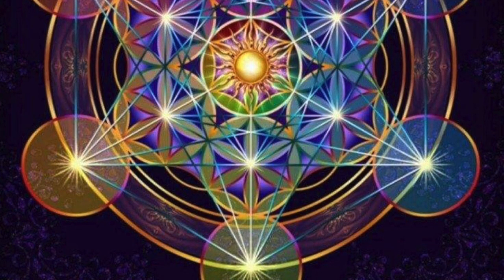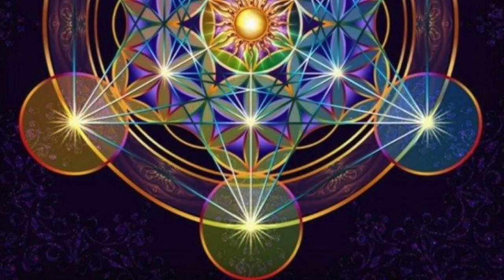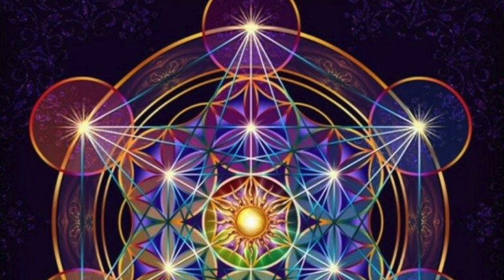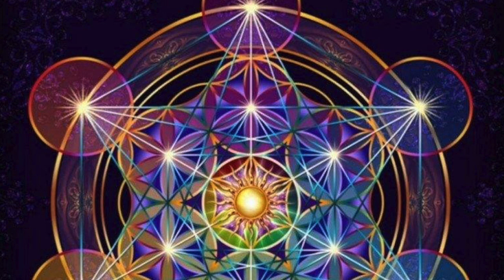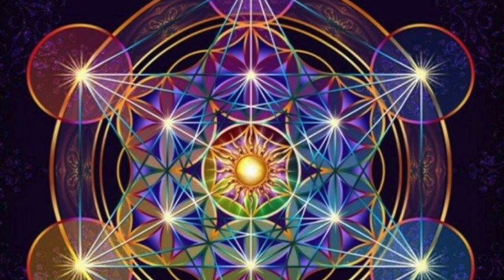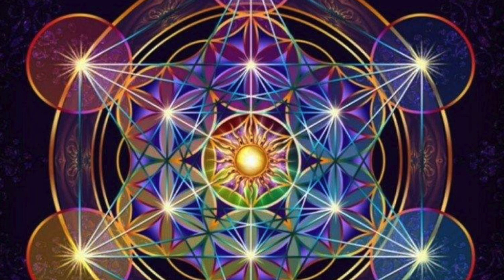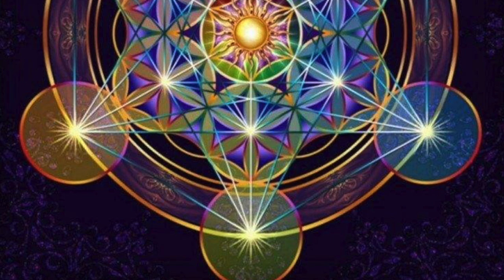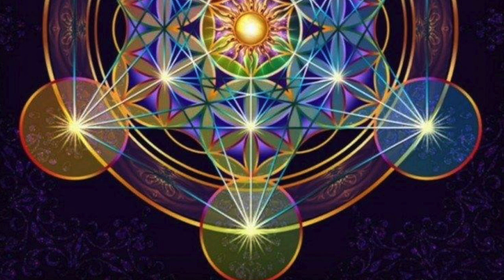Trascendence of love (Part 4)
Guided healing meditation is the fourth part of the activation for the awakening of conciousness through the spine. To be successful with the next activations, you need the previous activations in part 1, 2 and 3. To understand better what it is about please read the article: